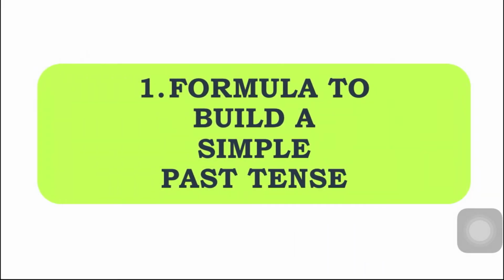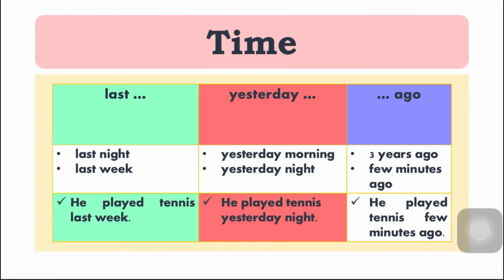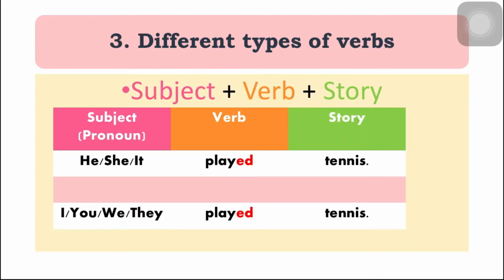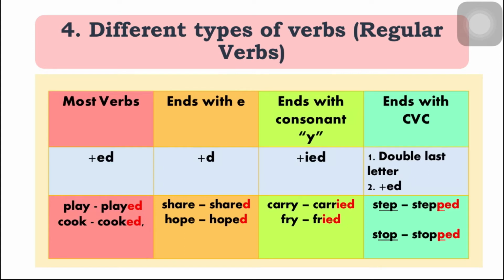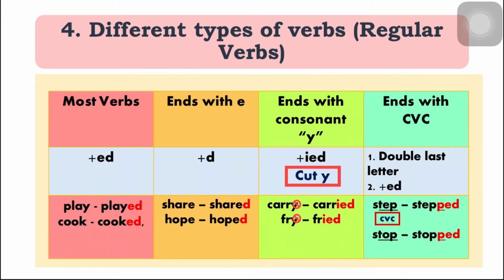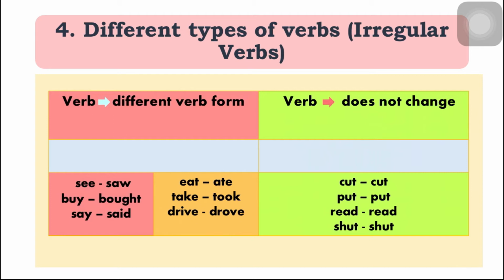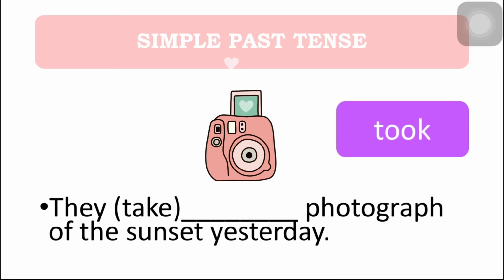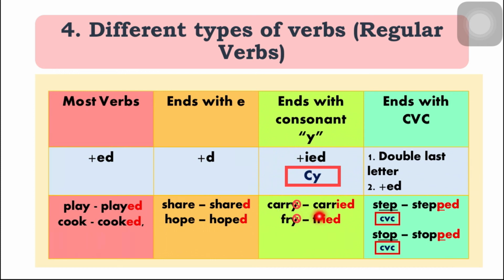GET SMART PLUS 4- MODULE 3 “IN THE PAST” ( SIMPLE PAST TENSE ) VERBS page 27-36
In this video, we will learn simple past tense which includes recognise and understand when and how to use regular and irregular verbs.

Video editing
1. Vllo app

2. Powerpoint